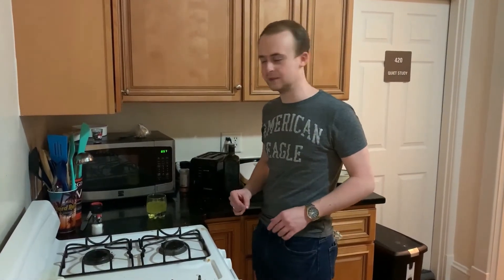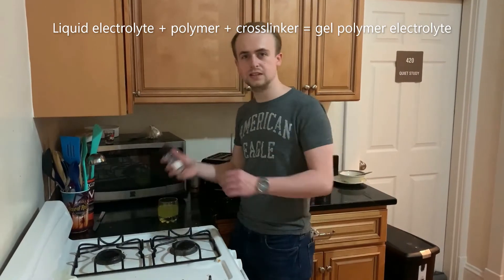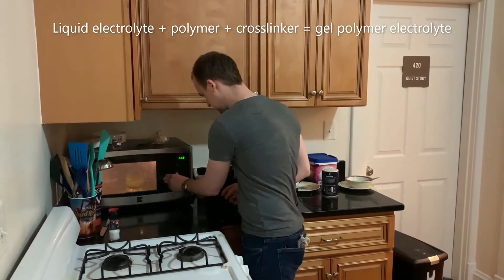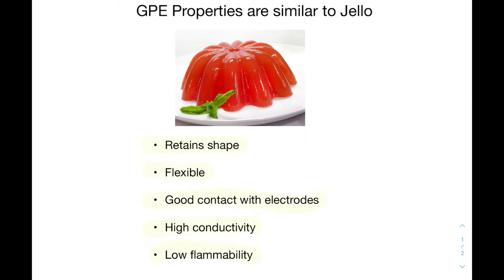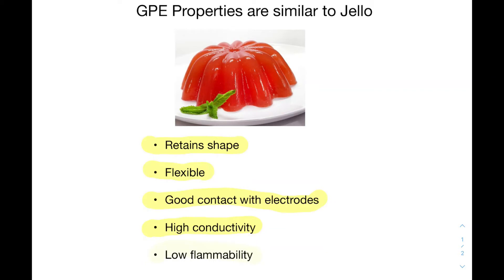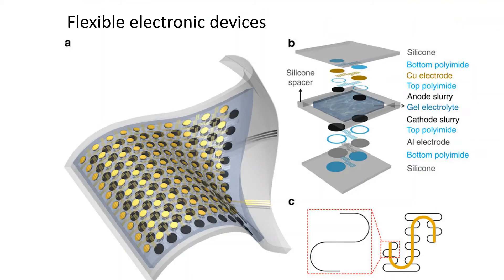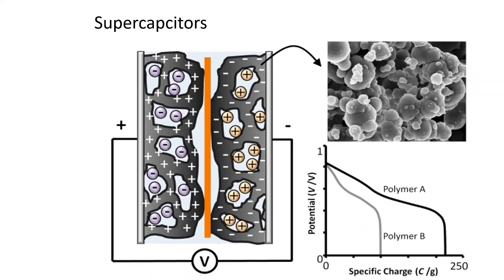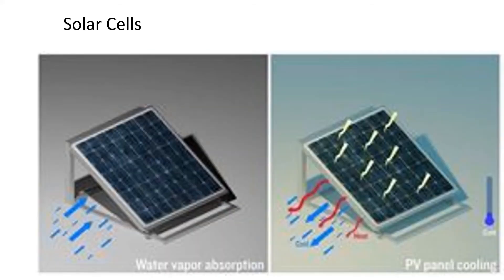Polymer Chemistry - Gel Polymer Electrolytes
By Conor Moran, Michael Beekwilder, Adam Mann, and Nick Hoessle

Edited using Windows 10 Video Editor software.